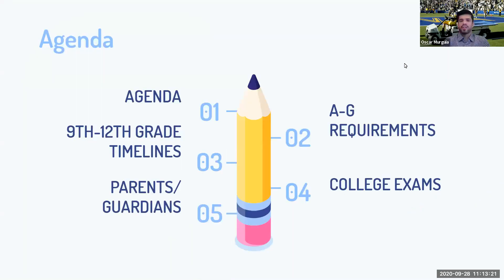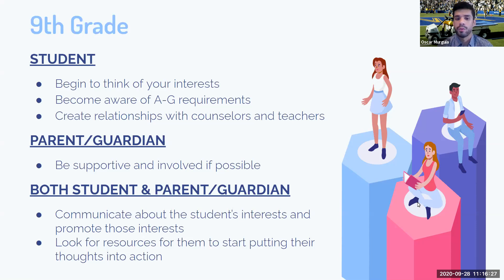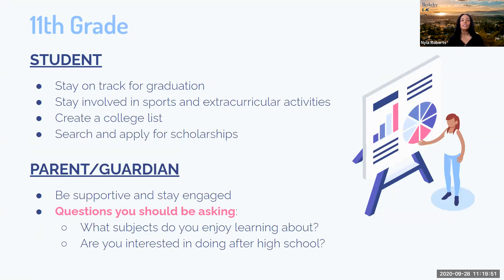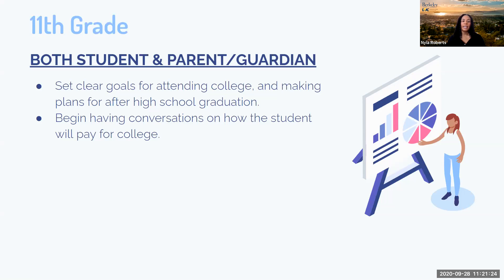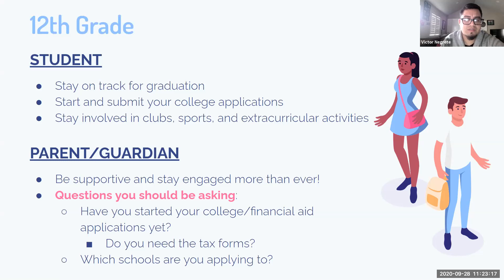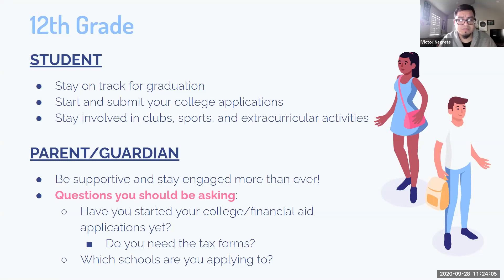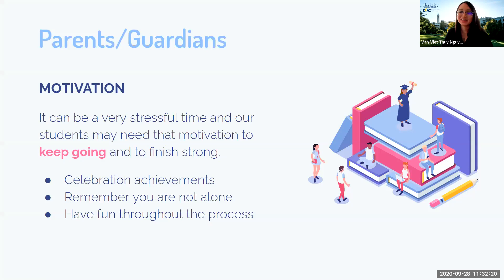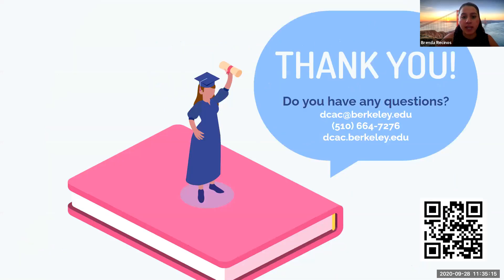Soaring to Success - The College Application Timeline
This session will provide an outline of the college application timeline for 9th-12th grade students, with a focus on the senior college application timeline.